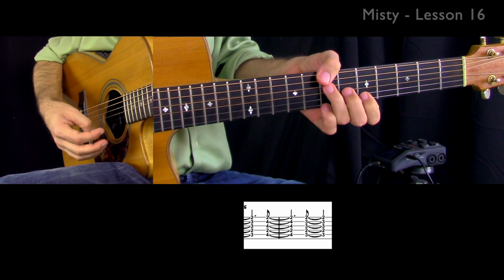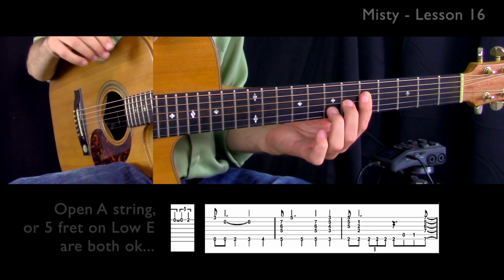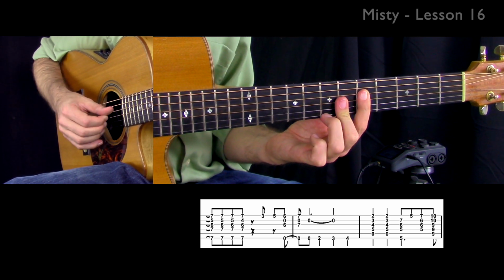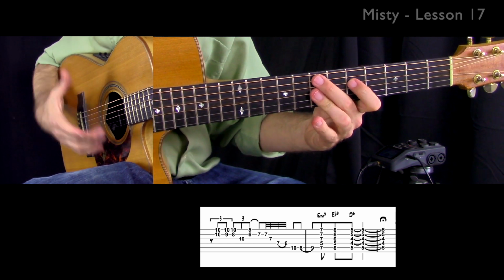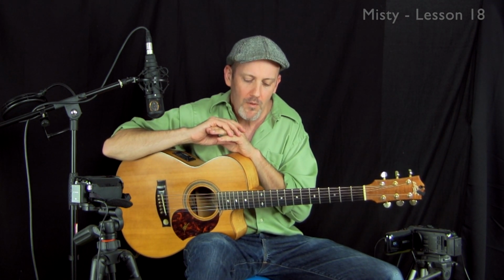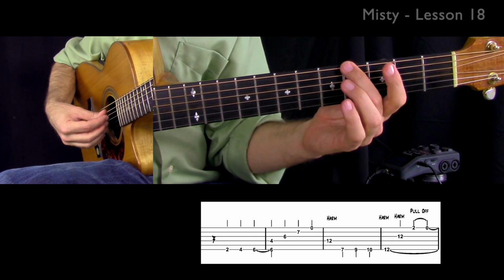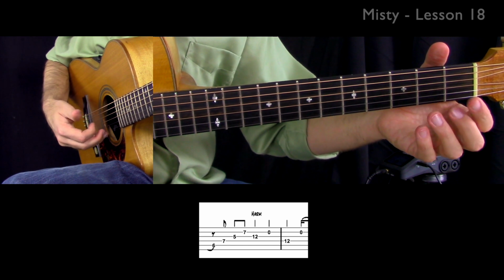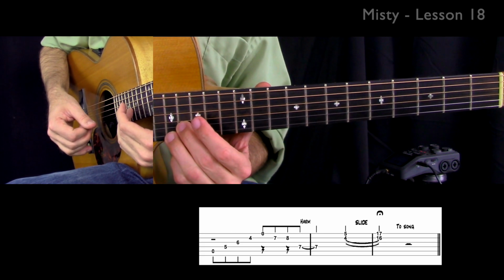Misty - Guitar Lesson Part 3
► FREE 14-day trial - Get exclusive 1-on-1 personal coaching from me, access my best guitar courses, and learn my solo fingerstyle guitar arrangements, risk-free.

I hope you enjoy this guitar lesson!

TIME STAMPS:

00:00  Lesson 16 - The Half Time "Count Basie" Ending
09:18  Lesson 17 - The Ending Piano Riff
13:37  Lesson 18 - The Rubato Intro
25:13  Lesson 19 - Lesson Recap & Song Form

► NEW - Join the "Fingerstyle Guitar Hangout Community" on Facebook